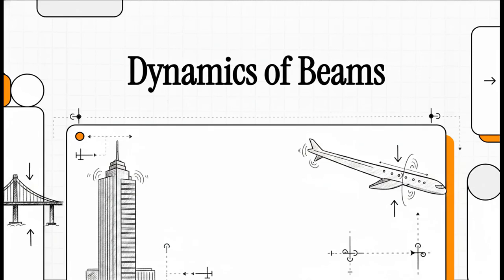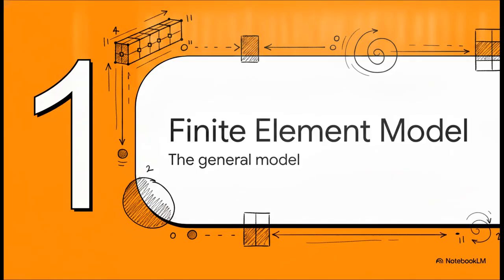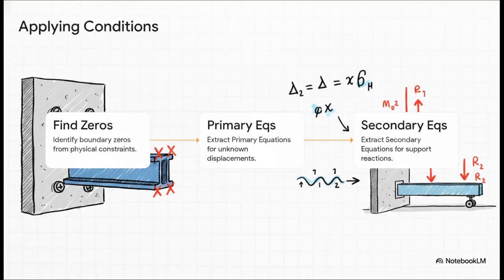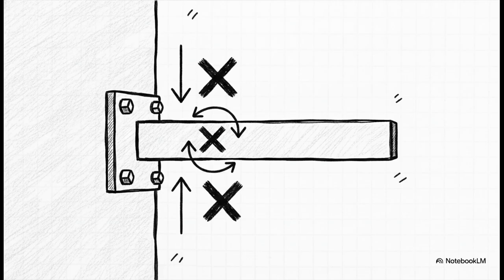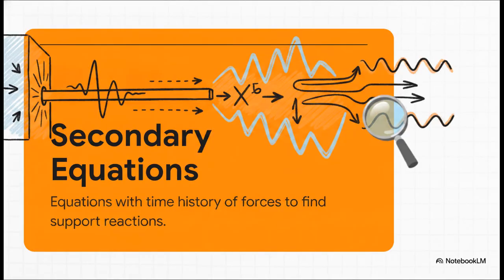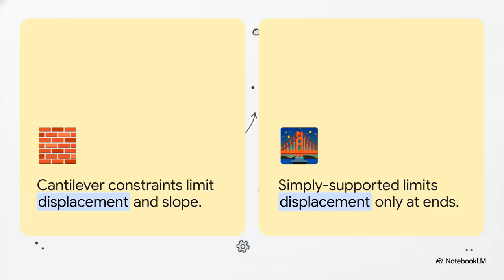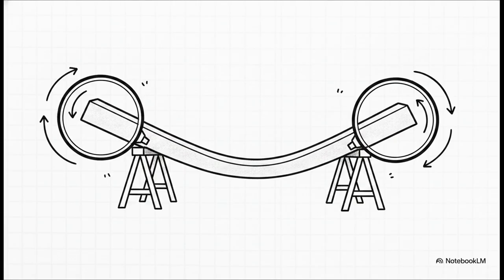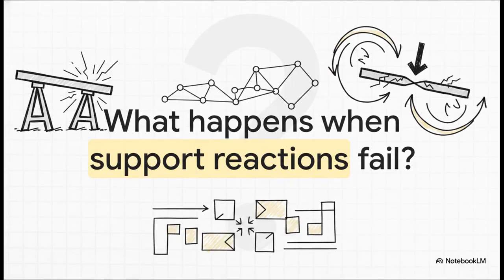FEM Ch09 02 03 Dynamics of Beams